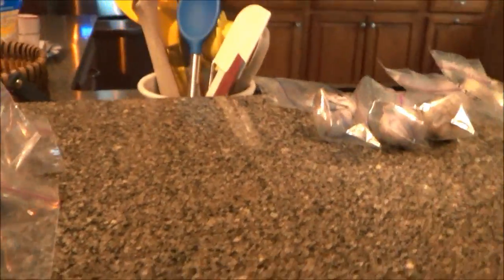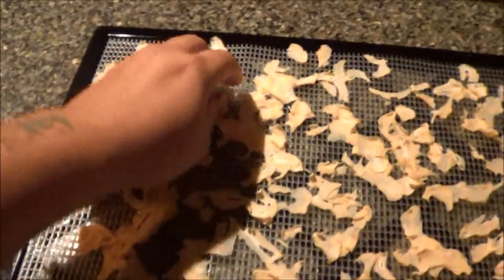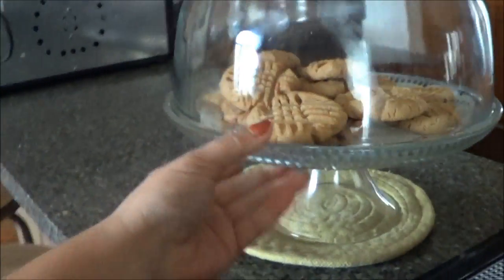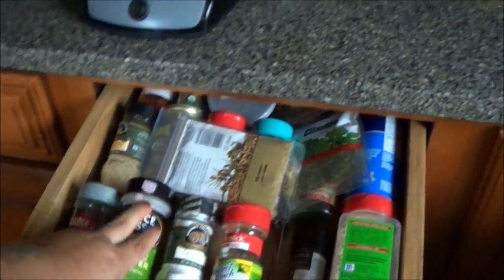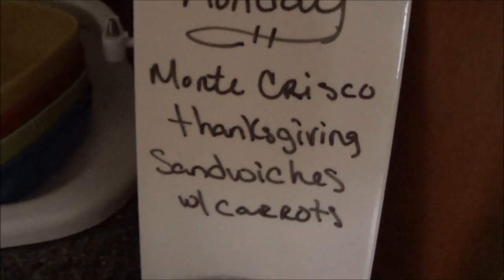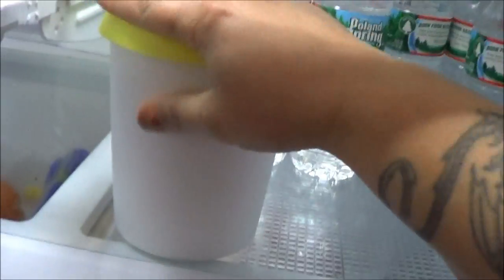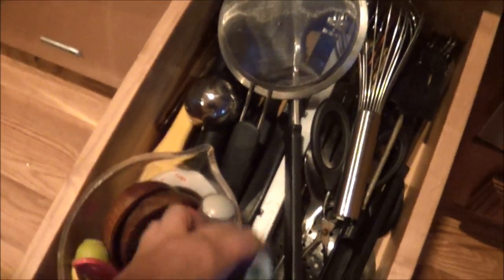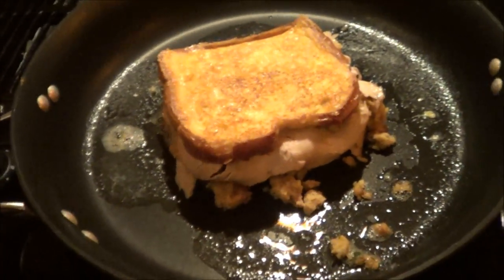Wanted: MIA Potato Peeler